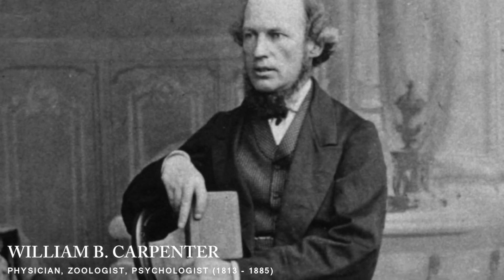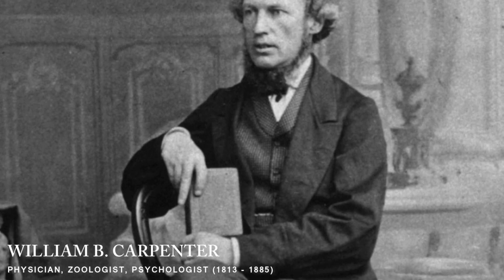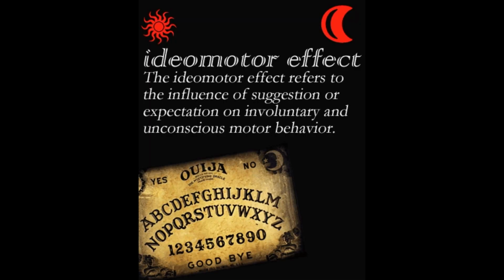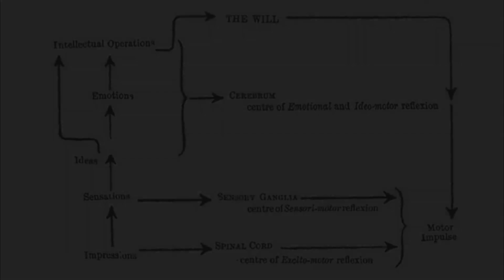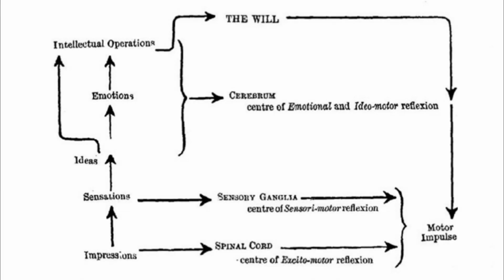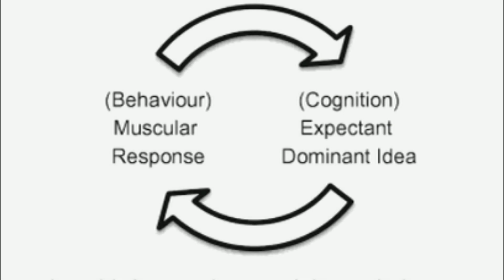How To Plant Ideas In Other People's Head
Planting ideas involves priming the unconscious part of the brain to act and makes it seems like it is a conscious effort.

In this video, we will explore how the ideomotor effect could be used to plant ideas and suggests unconscious action in other people's mind.

0:00 Introduction
1:00 Ideomotor action & effect
1:19The Myth of Dowsing
2:18 The Florida Effect
4:03 The Lady Macbeth Effect
5:18 Ouija Board & Ideomotor Effect